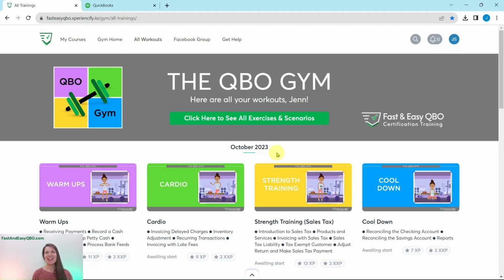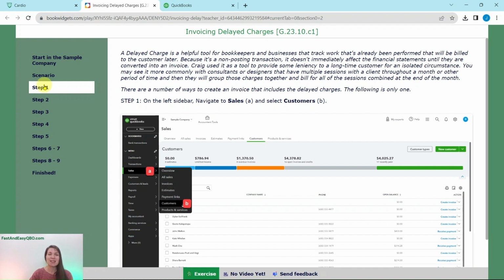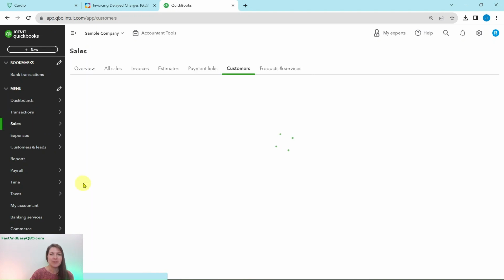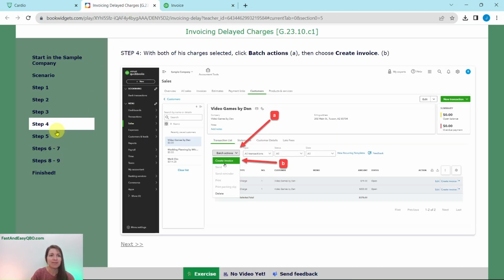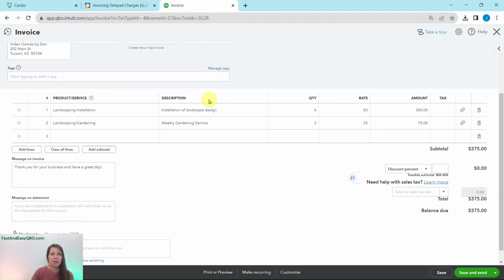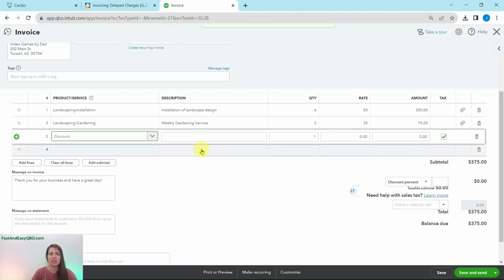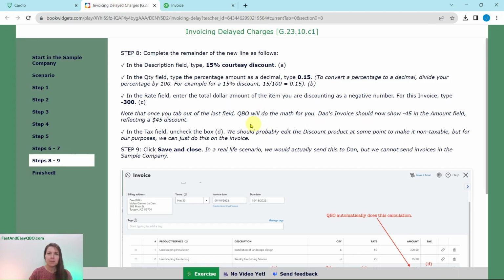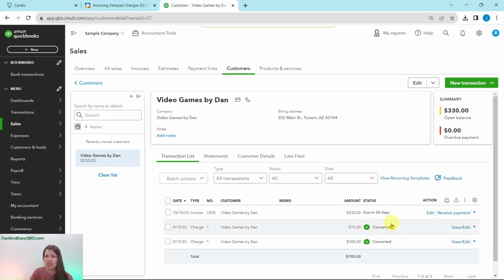Let's Practice QBO - Invoicing Delayed Charges